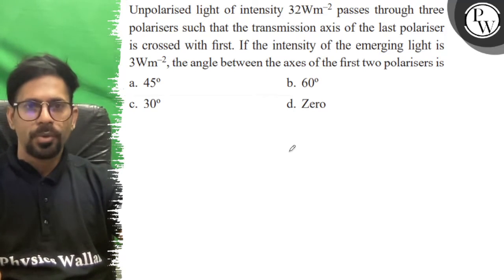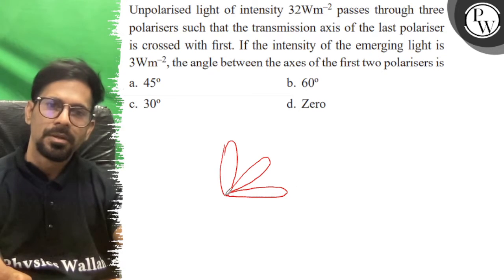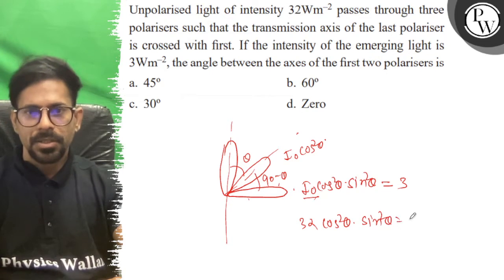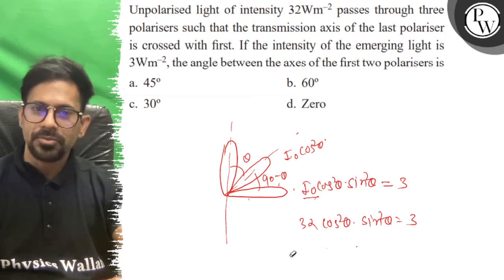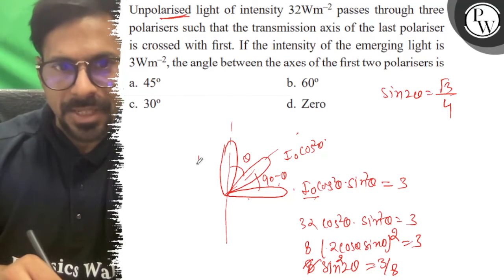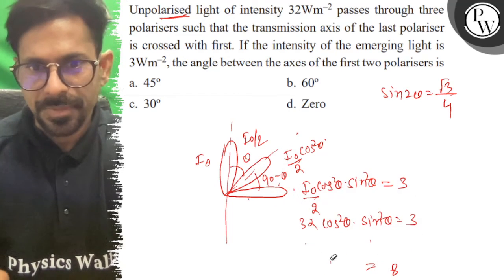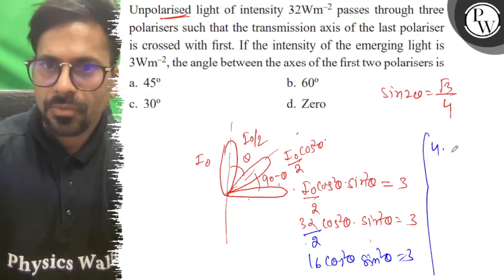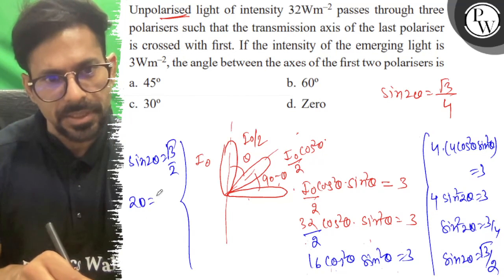Unpolarised light of intensity 32 Wm^-2 passes through three polarisers such that the transmissio...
Unpolarised light of intensity 32 Wm^-2 passes through three polarisers such that the transmission axis of the last polariser is crossed with first. If the intensity of the emerging light is 3 Wm^-2, the angle between the axes of the first two polarisers is
a. 45^∘
b. 60^∘
c. 30^∘